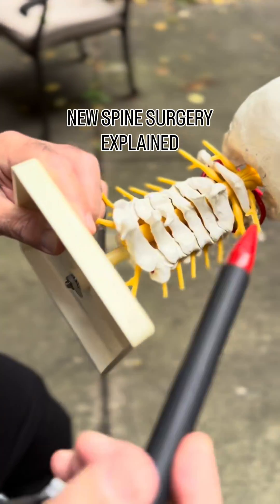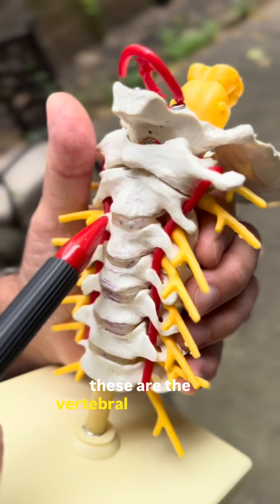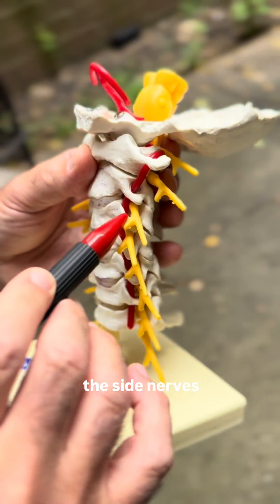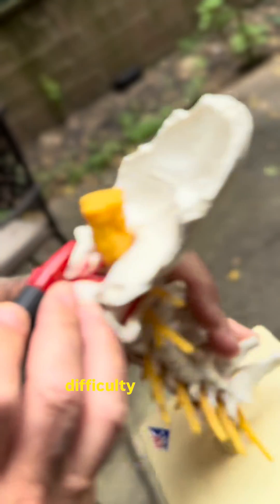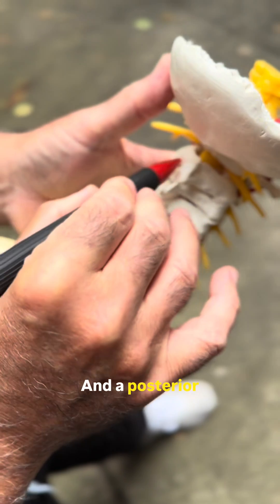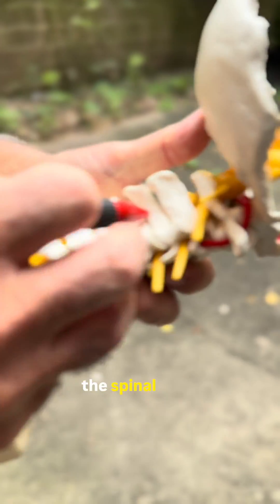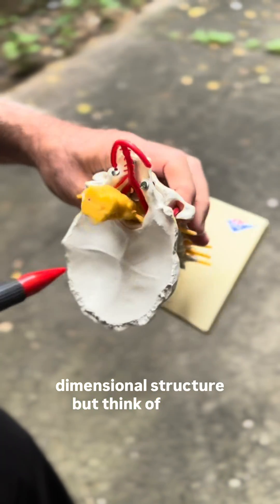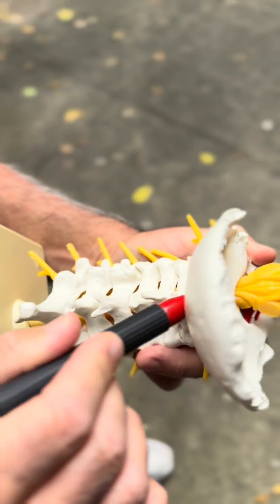Cervical spine surgery anatomy ACDF Laminectomy TDR foraminotomy Stenosis Fusion ￼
For more information about endoscopic spine surgery please go to our